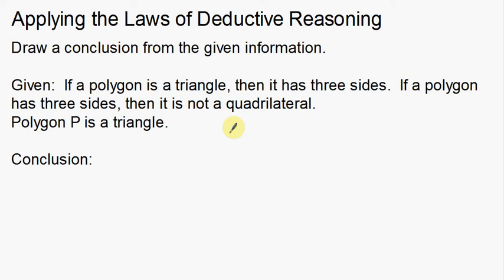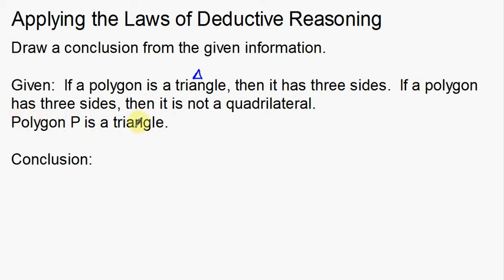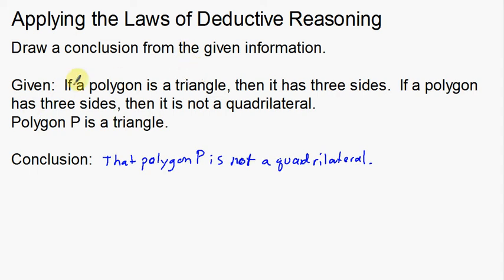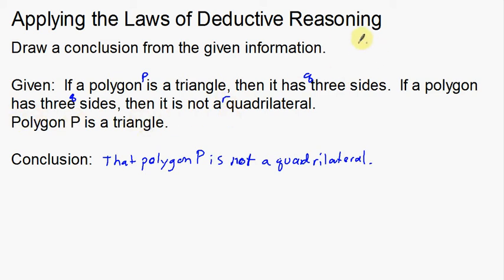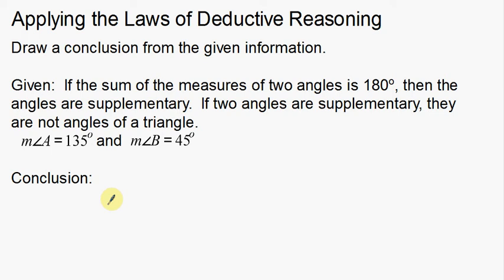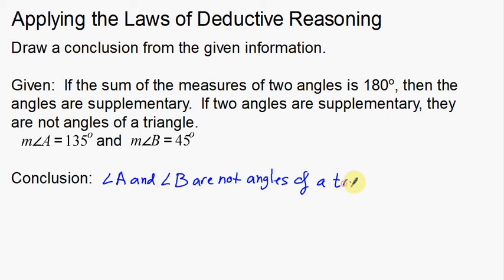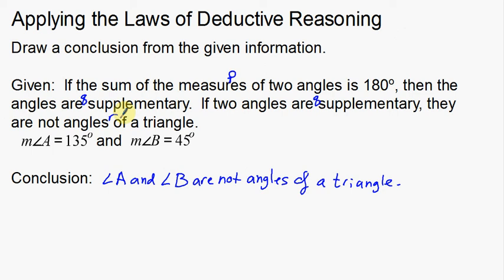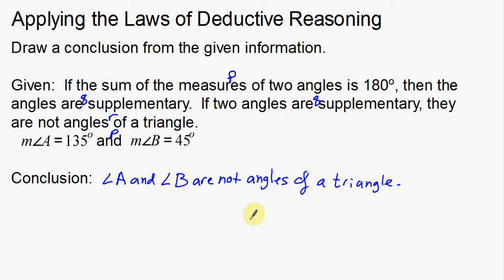Applying the Laws of Deductive Reasoning